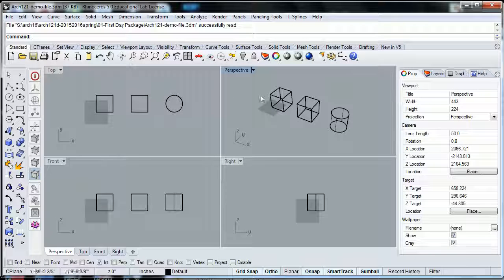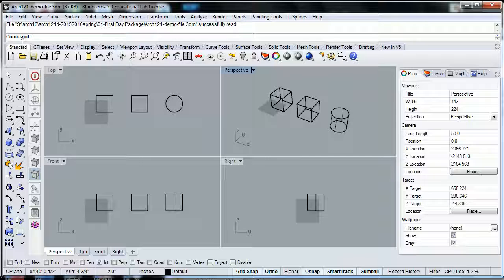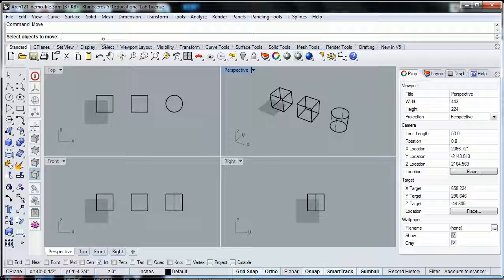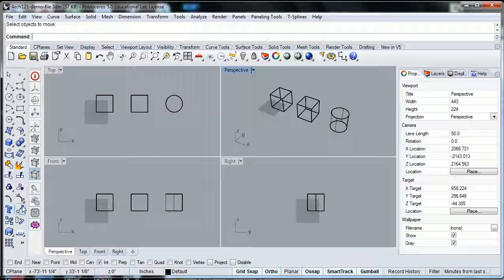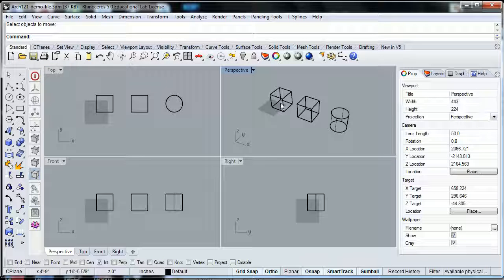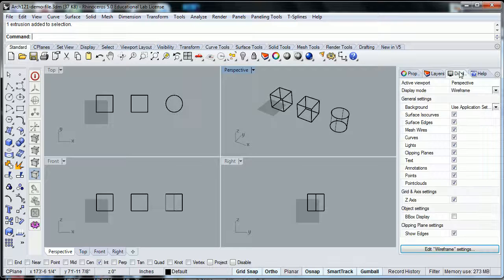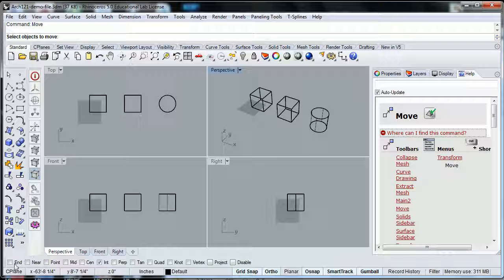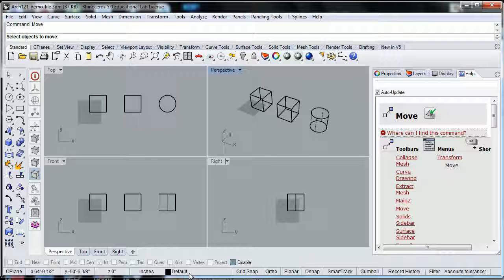WEEK 01 DAY 01 -03-RNO- Interface Pt1- Desktop Environment